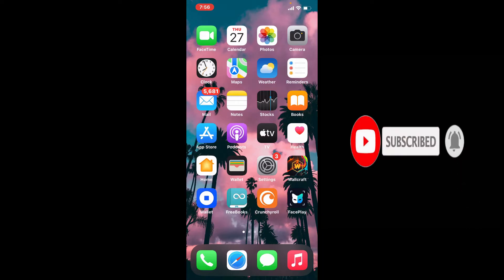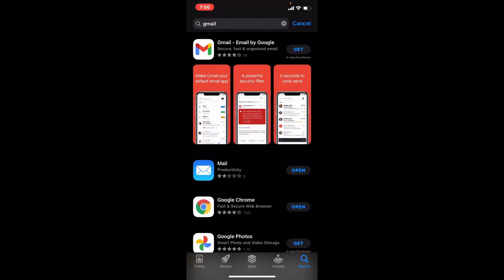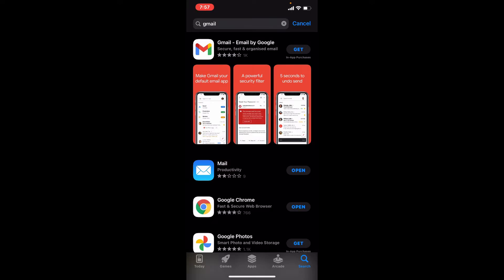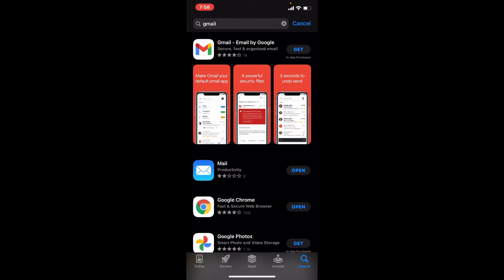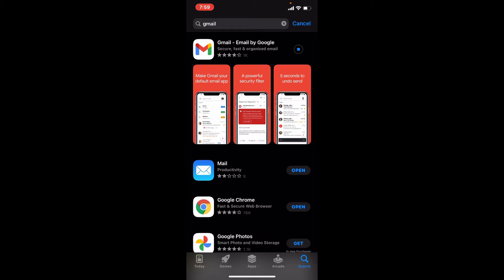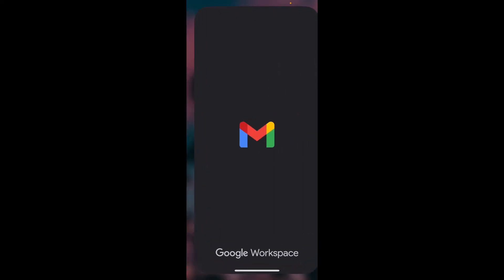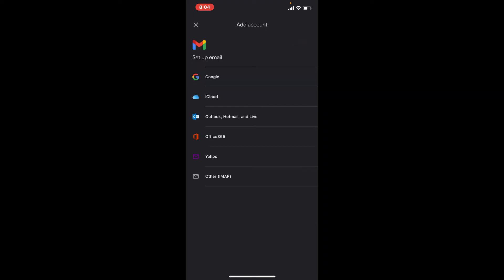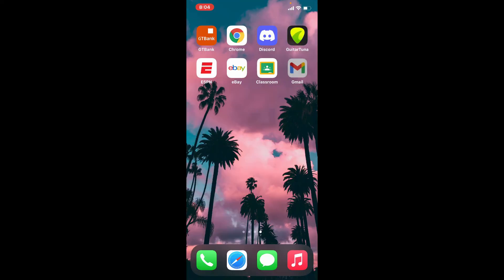Download Gmail App 2022: How to Download Gmail Email App & Start Sending Emails?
Download Gmail app and start sending and recieving emails from your friends. Its easy and wont take more than a minute. Learn how to easily download Gmail Email app on your mobile device instantly from anywhere.